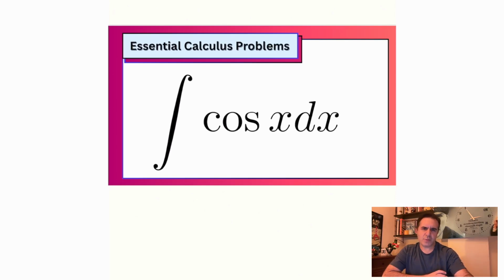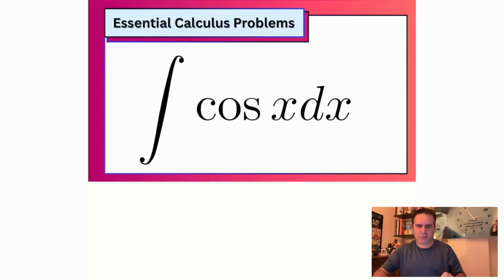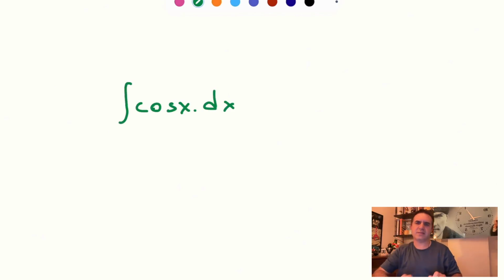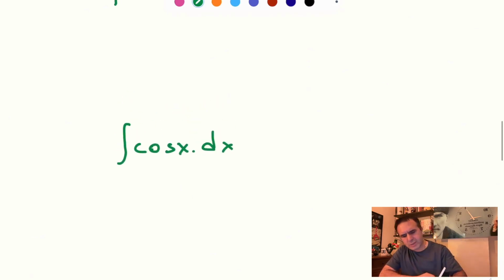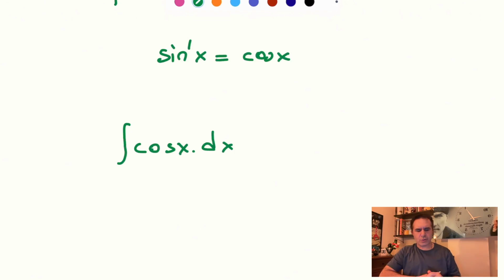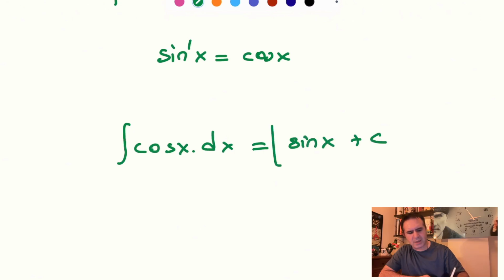🎯 Integral of cos(x) — ∫cos(x) dx | North Campus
Master the integral of cos(x) step by step in this clear and student-friendly tutorial.
In this video, we focus on one of the most essential integrals in Calculus:
∫cos(x)dx
You will learn:
The logic behind the antiderivative of cosine
How to recall trigonometric integrals quickly
Why the derivative of sin(x) gives cos(x)
Common mistakes students make
How to structure integrals effectively in exams
This video is perfect for:
Anyone preparing for midterms or finals
Self-learners who want a clean and intuitive explanation

📝 More Essential Calculus Problem videos are coming every week!